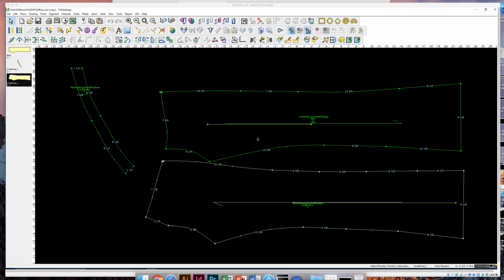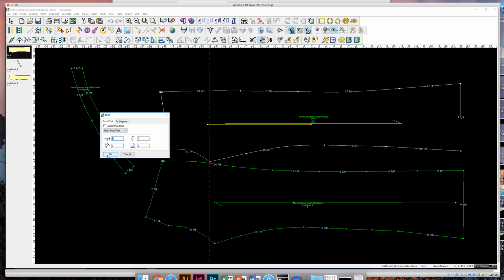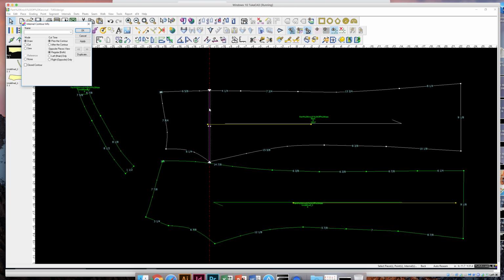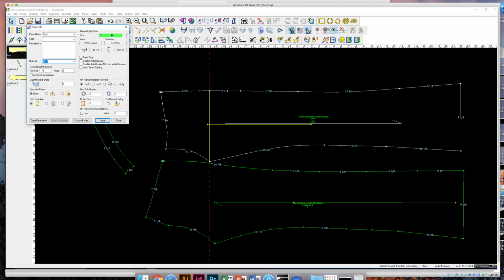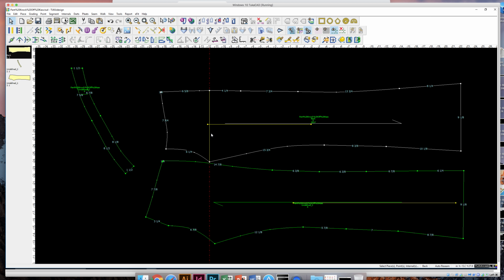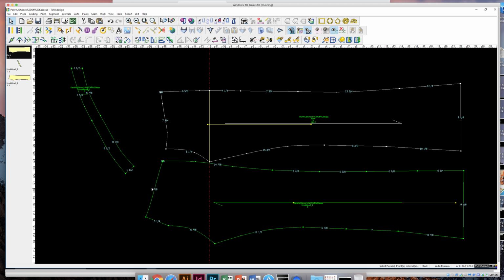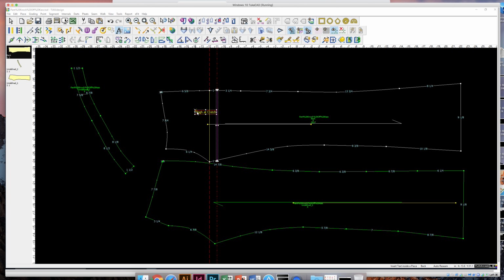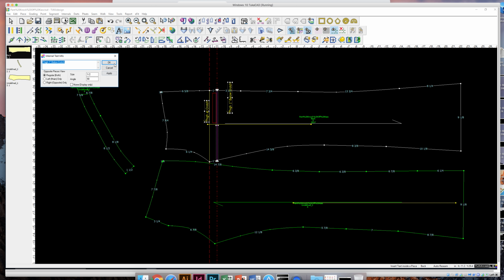POM Assignment Intro Thigh ( 1 of 3)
Introduction to the POM (Point of Measurements) Assignment  in Tuka Tech Pattern Drafting Software; demonstration of the Across Thigh Measurement
Point of Measurement Assignment for Pattern Drafting Class at Santa Ana College